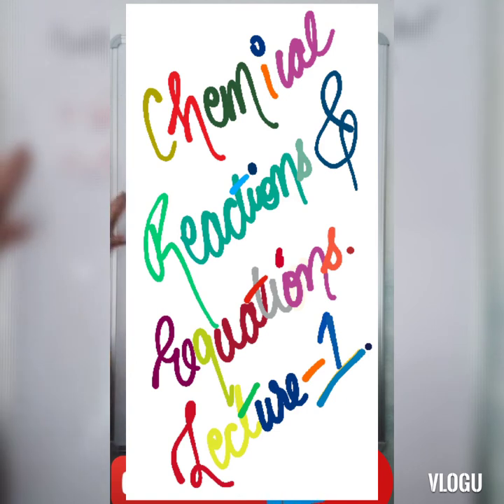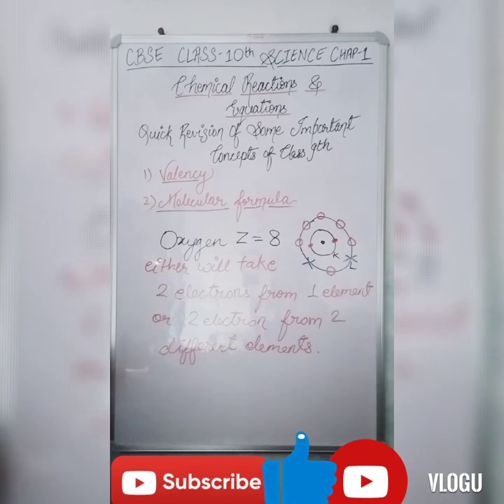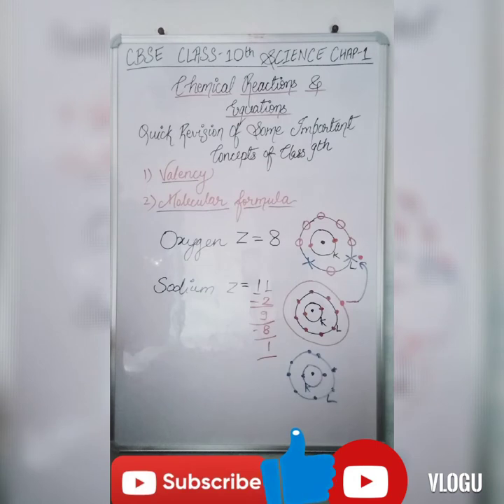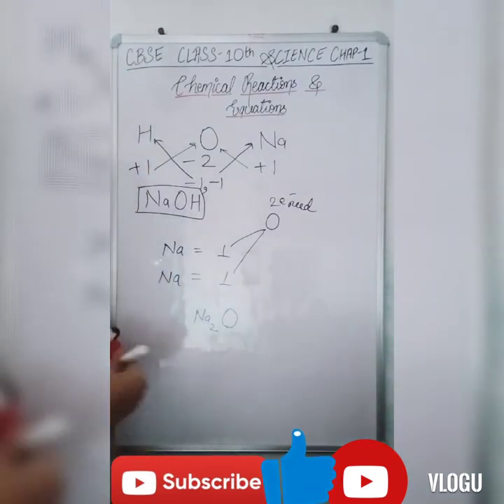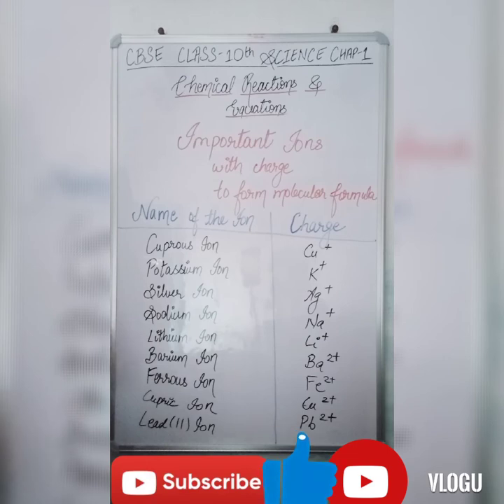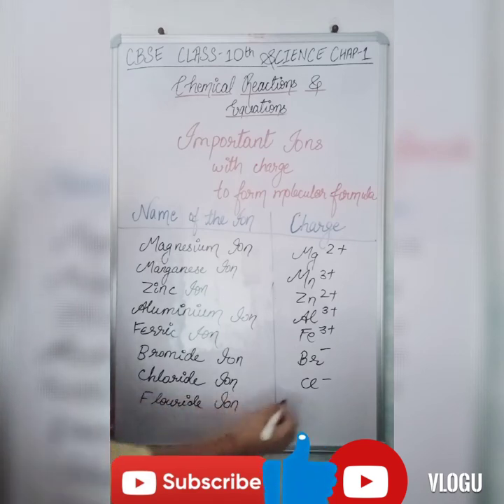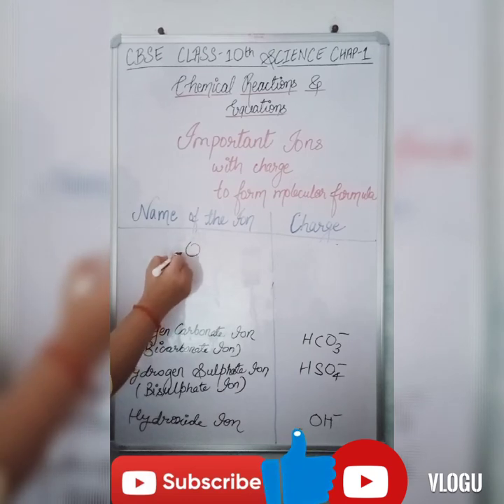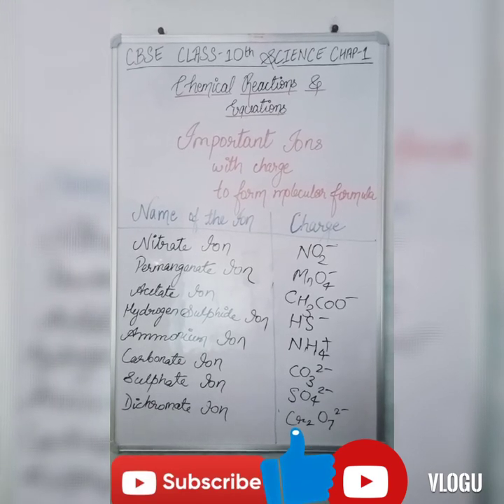Class 10 Chemistry - Concept of Valency and Molecular Formula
some very basic and important concepts are discussed in this video which are going to be applied not only in this chapter but in further upcoming chapters also